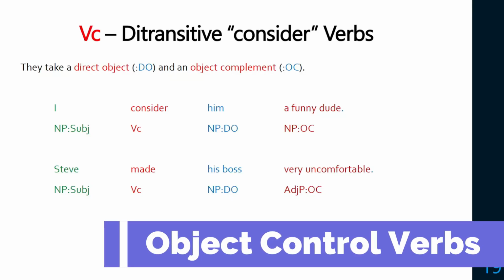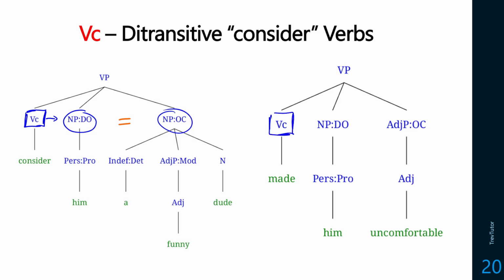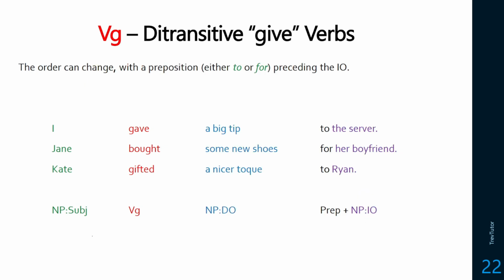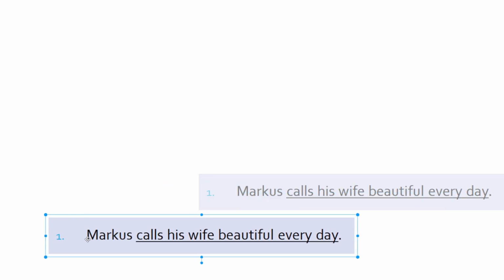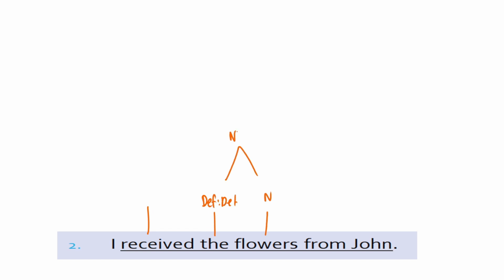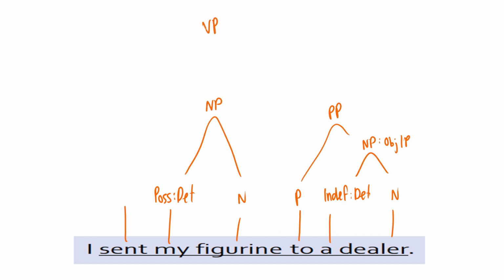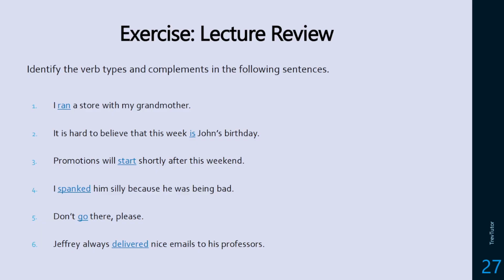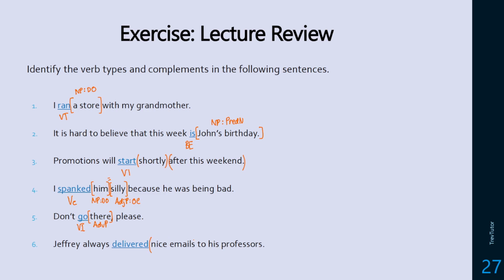[English Grammar] Ditransitive Verbs and Object Control Verbs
We introduce ditransitive verbs and the indirect object, as well as object control verbs and object complements.

0:00 Object Control Verbs
2:17 Ditransitive Verbs
5:00 Practice Questions 1
9:09 Transitive and Ditransitive Variation
10:28 Practice Questions 2